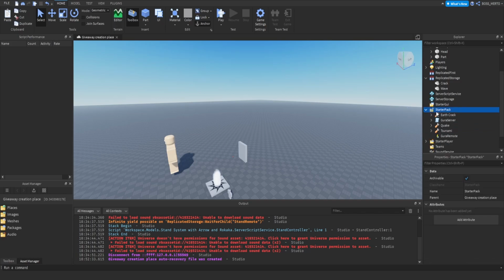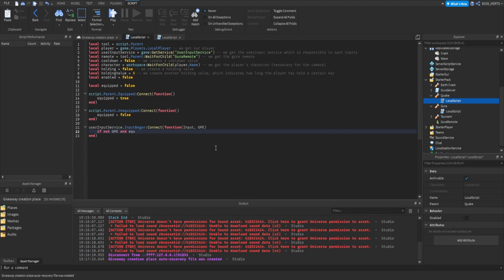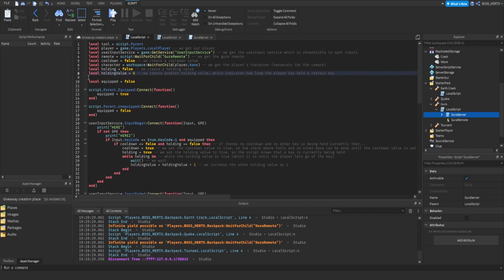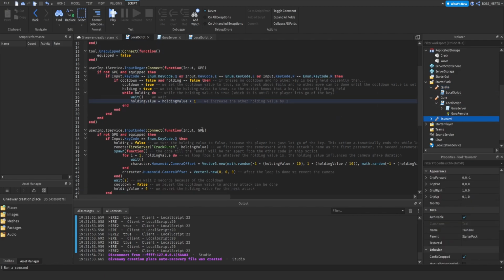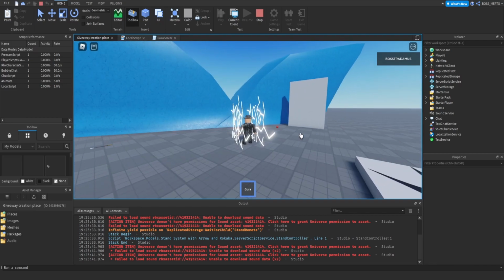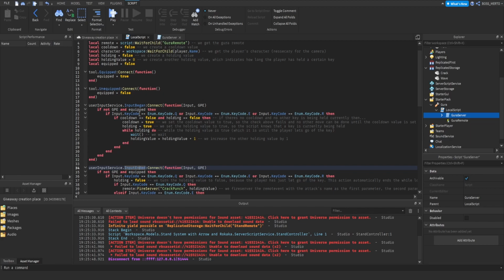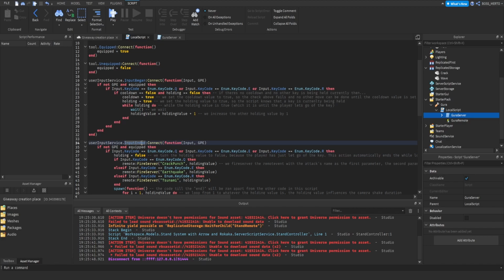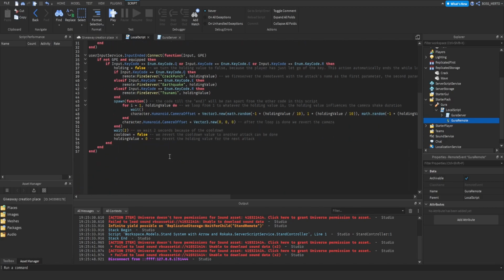ROBLOX Studio Model Giveaway | Gura Devil Fruit Tutorial